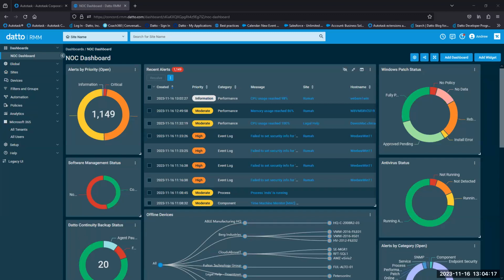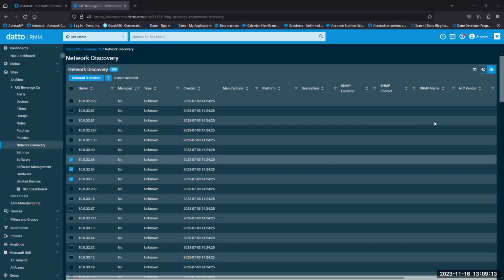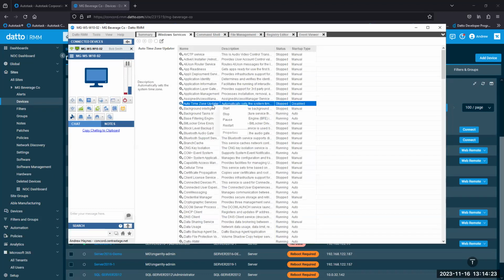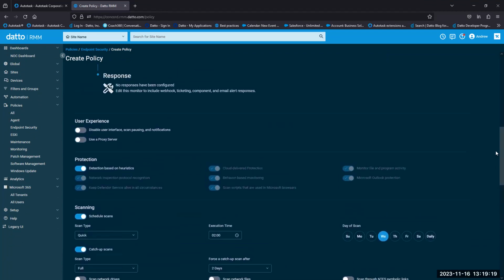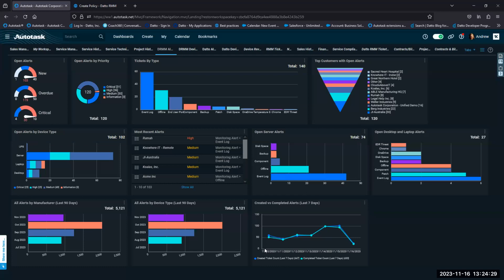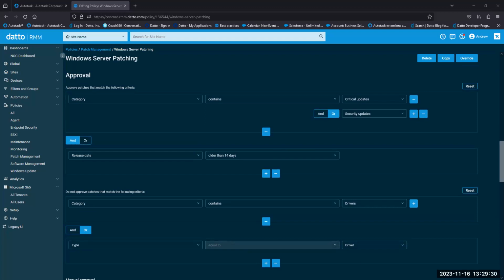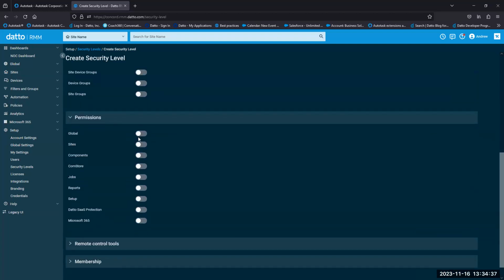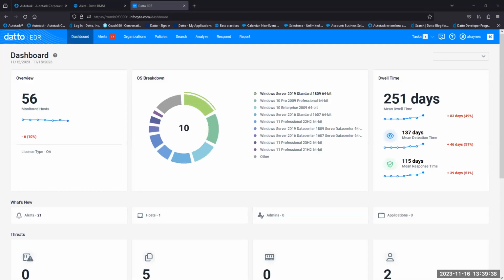All in One Platform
Autotask- Datto RMM and EDR Unified Platform. Ticketing, RMM & EDR simple and unified.